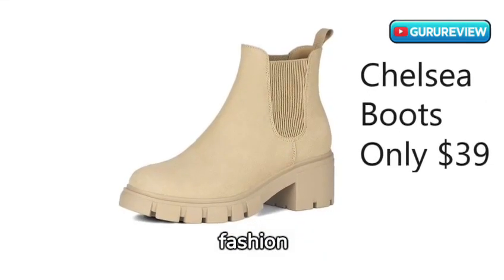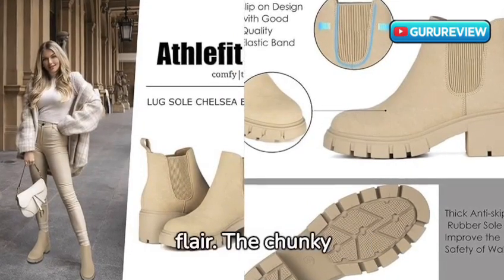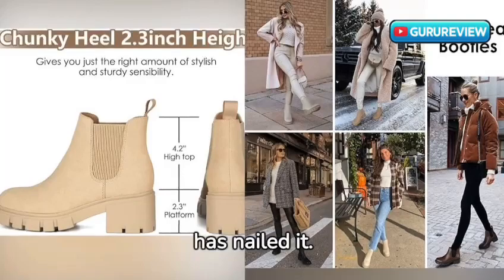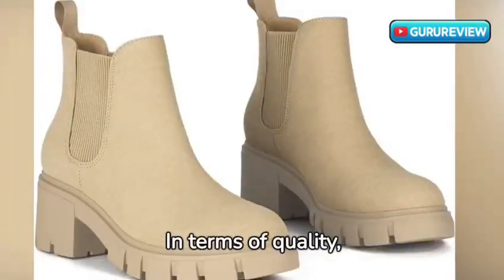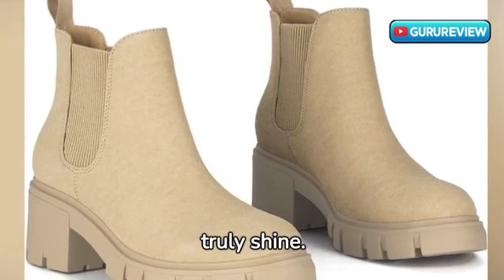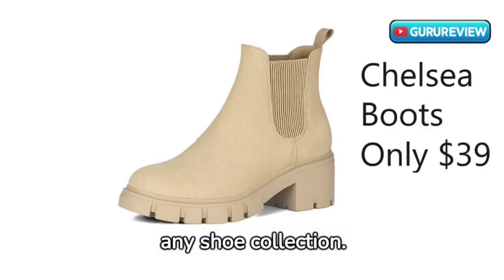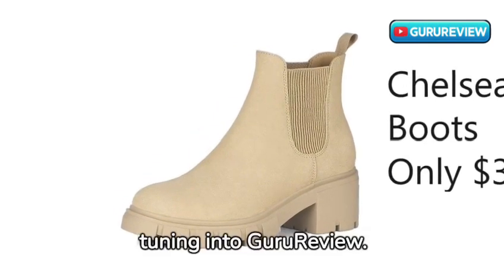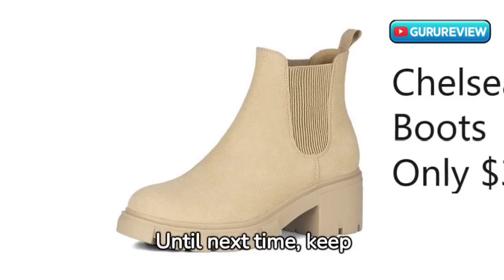Athlefit Women's Chelsea Boots Fashion Lug Sole Chunky Heel Slip on Elastic Ankle Booties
AMAZON Cyber Monday Deal
-39% $39.99

Welcome to GuruReview, fashion enthusiasts! Today, we're stepping into the world of stylish footwear with the Athlefit Women's Chelsea Boots.

These aren't just any boots; they're a perfect blend of classic style and modern flair. The chunky lug sole and heel give these Chelsea boots a trendy edge, making them a standout piece in any outfit. Whether you're dressing up for a night out or keeping it casual, these boots are sure to turn heads.

Comfort is key with any footwear, and Athlefit has nailed it. The elastic ankle makes them a breeze to slip on and off, and the chunky sole provides stability and comfort for all-day wear. Say goodbye to the trade-off between style and comfort.

In terms of quality, these boots impress. They're well-made, with durable materials and solid construction. This means you'll be enjoying their style and comfort for seasons to come. Versatility is where these Chelsea boots truly shine. Pair them with jeans for a casual look, or dress them up with a skirt or dress – they adapt effortlessly to different styles and occasions.

To sum up, the Athlefit Women's Chelsea Boots are a fantastic addition to any shoe collection. They offer the perfect combination of style, comfort, and versatility. Whether you're a fashion-forward individual or someone looking for a reliable, chic pair of boots, these are a great choice. Thanks for tuning into GuruReview. Have any questions or comments about these boots? Drop them below. Until next time, keep strutting in style!